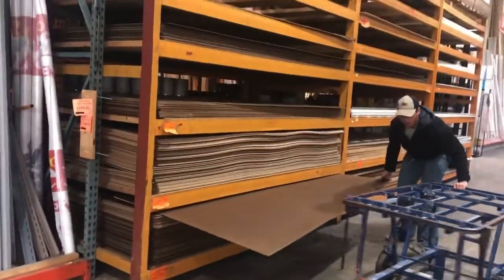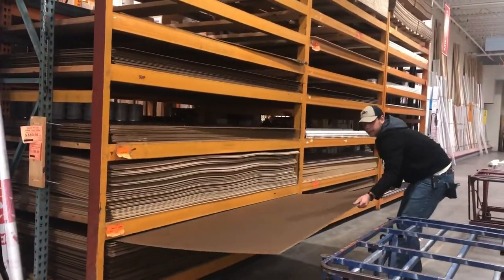Portable Mural Painting for my Channel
Hours of work in just minutes but I’ve done it!  I finally have a background for my channel. Something prettier than my house cabinets for you all to stare at! Enjoy this speed run of me painting for the last two weeks and creating this! ☘️